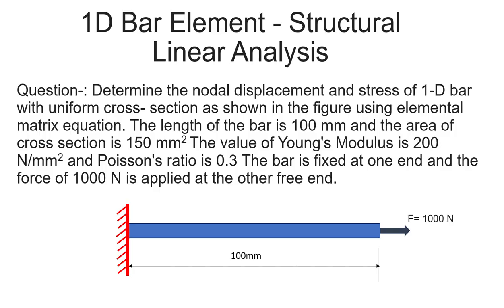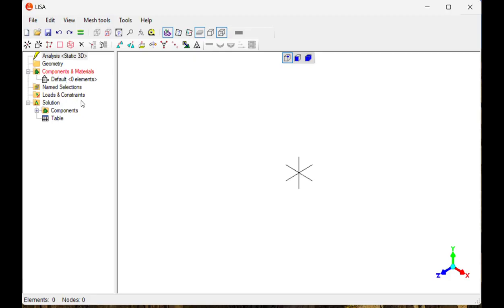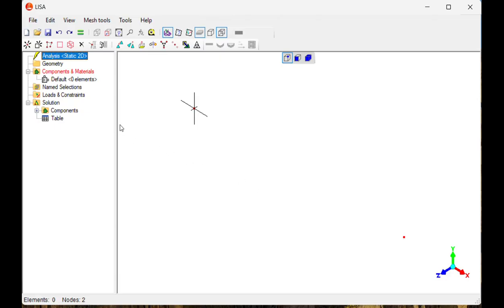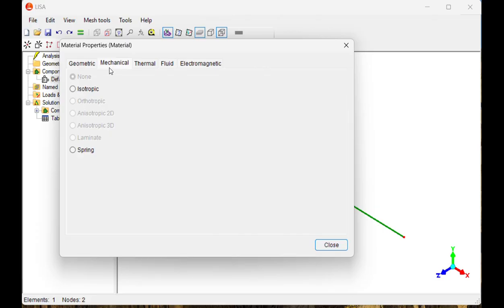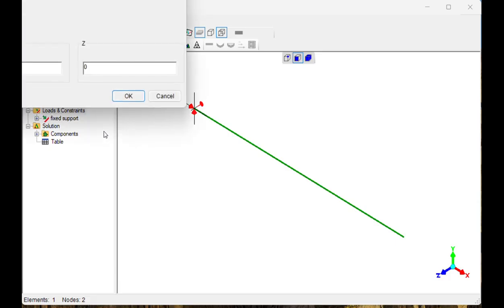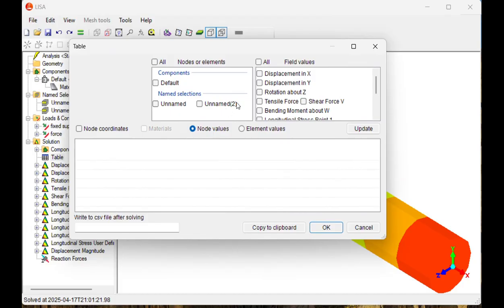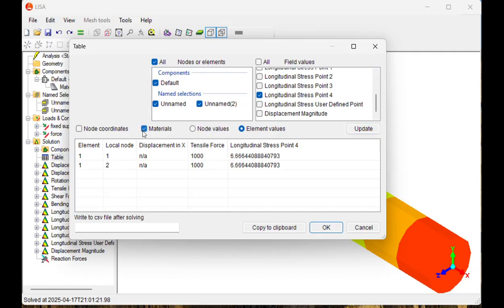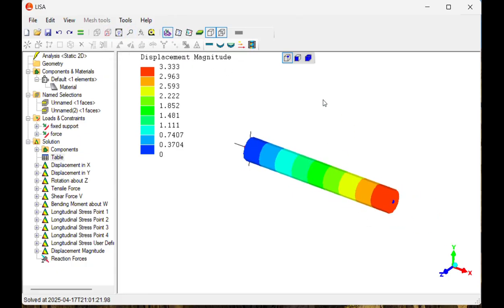1D Bar Element Structural Linear Analysis